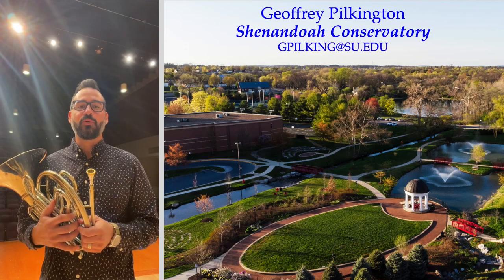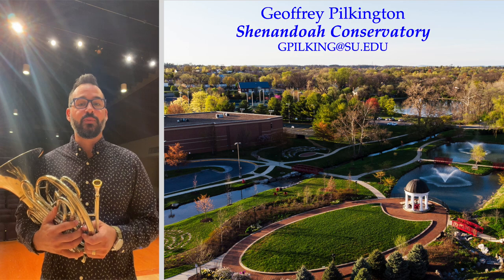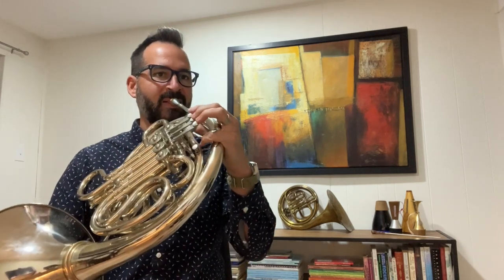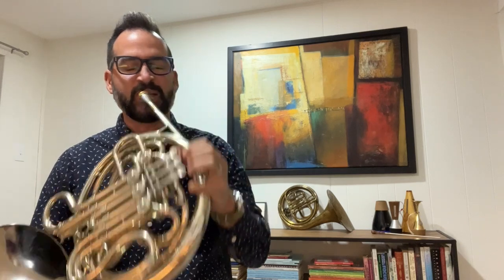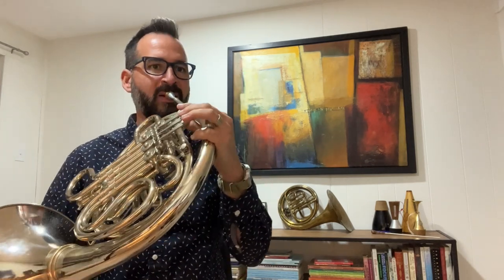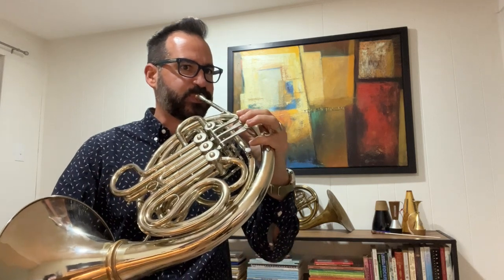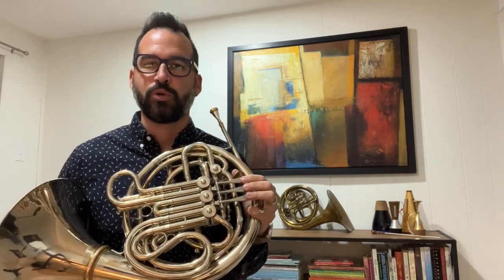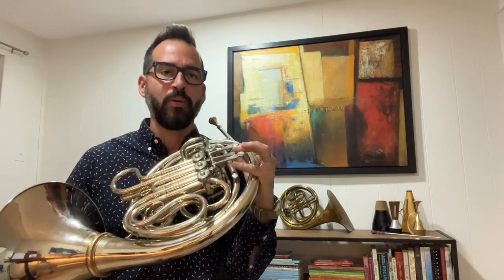Geoffrey Pilkington All-Virginia Horn Etude 2022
Shenandoah Conservatory professor Pilkington demonstrates the All-Virginia Horn Etude for 2022 and provides suggestions for preparing for the audition.

**Edit- My apologies, but in an effort to get a video out quickly, I made an error in bar 2 and 22. The figure should be a half note, not a quarter note, as played!!**